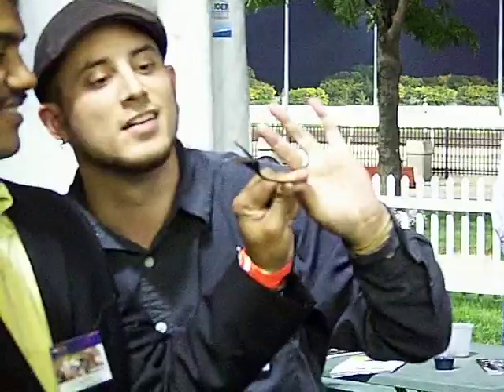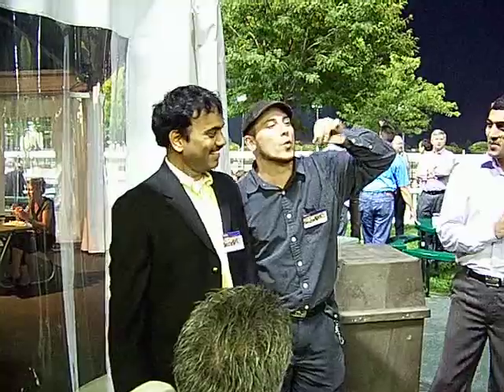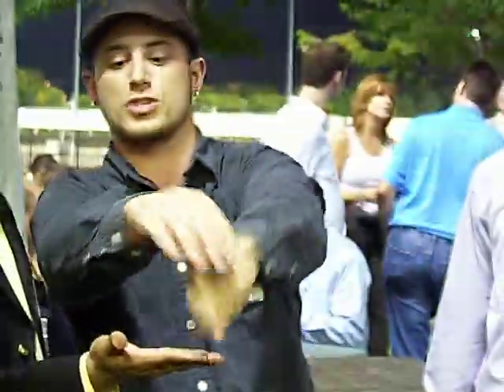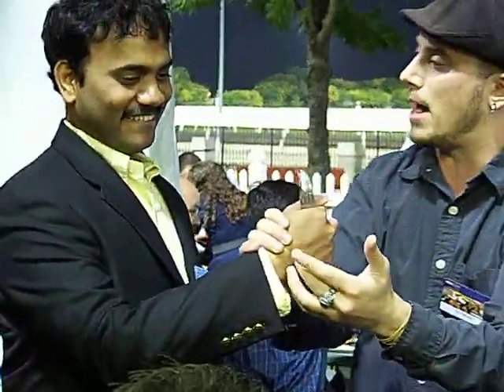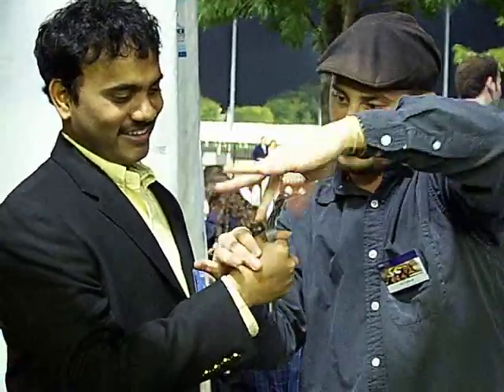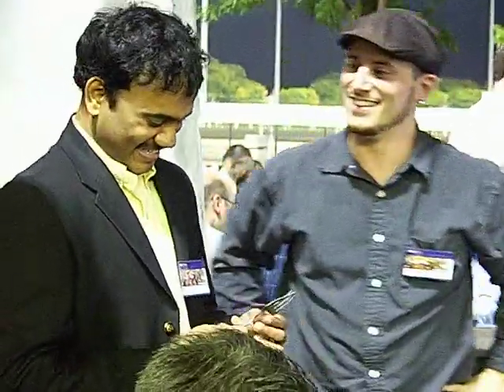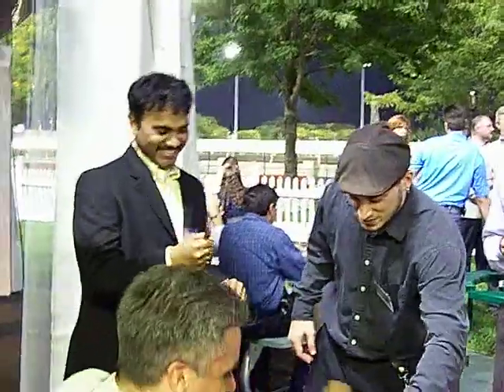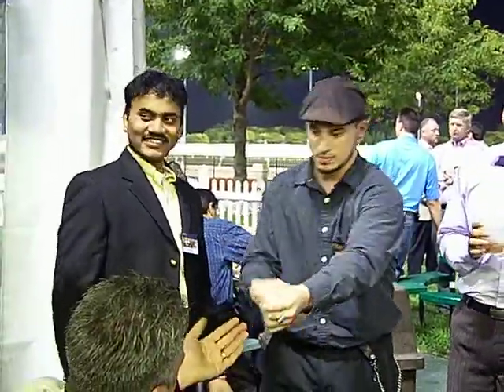The Drunken Magician Neil Battinelli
The Drunken Magician messin' up a fork at the Meadowlands in Jersey.